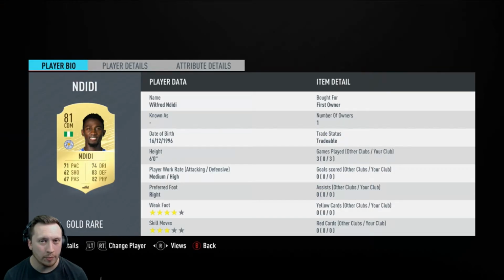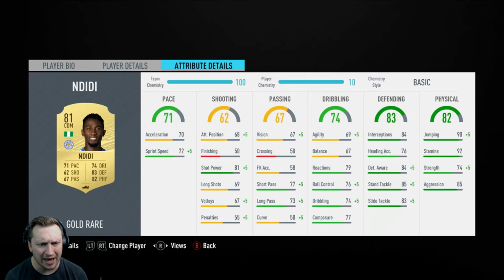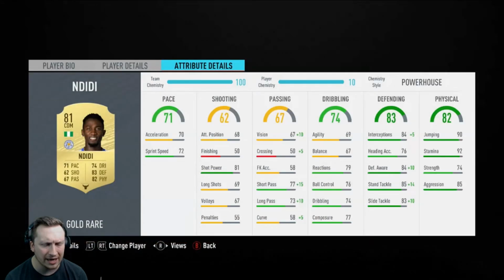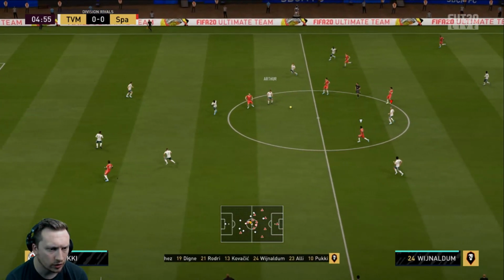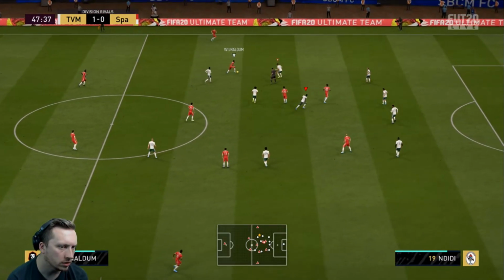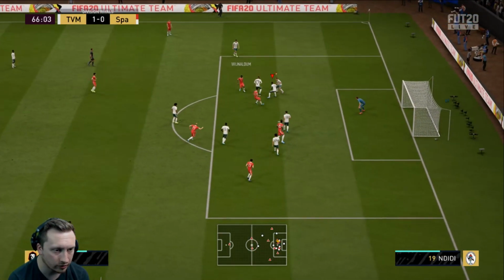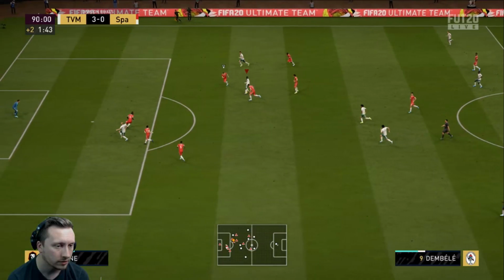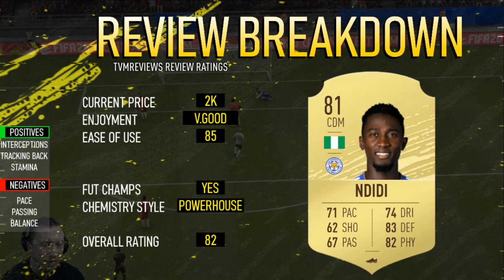FIFA 20 | OP CDM | ONYINYE NDIDI | 81 | PLAYER REVIEW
► Join the Football Index !! Deposit 10 & get 10 with this link (Use code 382253)

WHAT TYPE OF VIDEOS DO I MAKE?